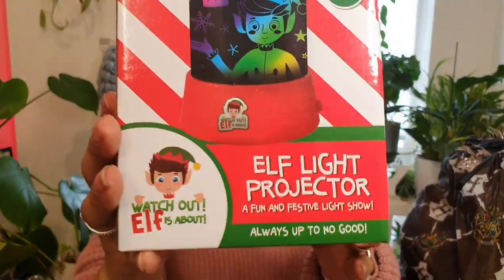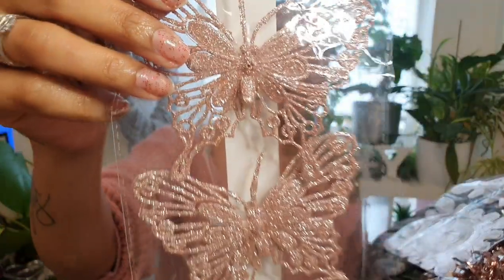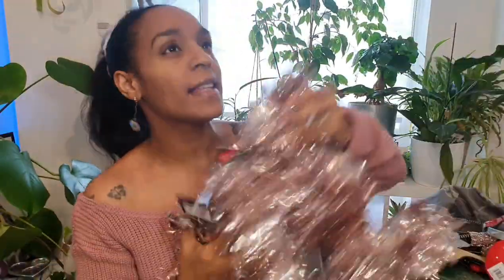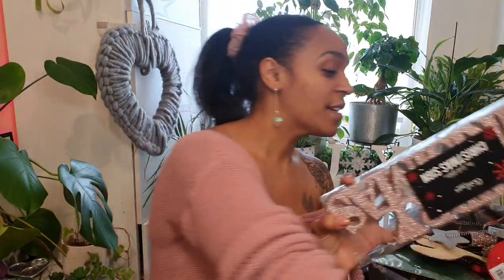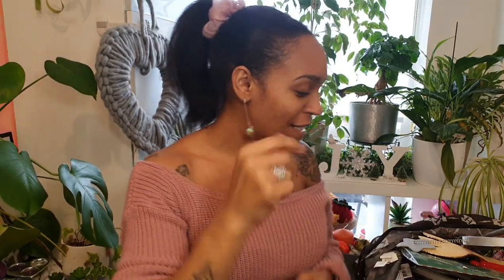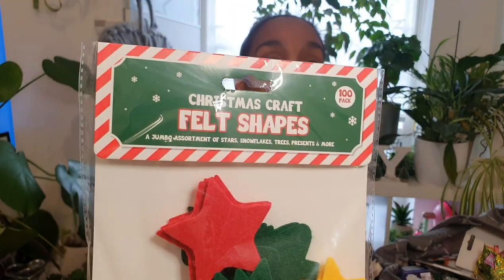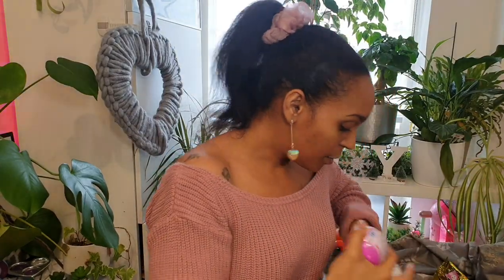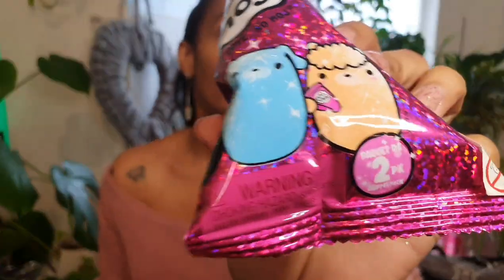CHRISTMAS DECORATIONS & STOCKING FILLERS HAUL || Oops...more Pink by TimeForT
Enjoy my rather pink and rather Sparkly Christmas Haul. NO MORE CHRISTMAS DECS T ! Oh but they're pink. ok then :D

Have an awesome Saturday Loves !!!

Huge Shout out to my gorgeous Patreons - Just_Jaimz, Woeful Dragon, DoodleBag & Pixlebun. I cannot thank you enough for the Longterm Support and love you guys show me.

T/Time